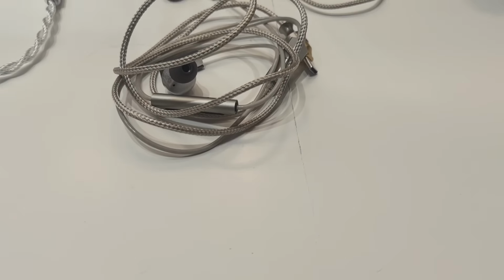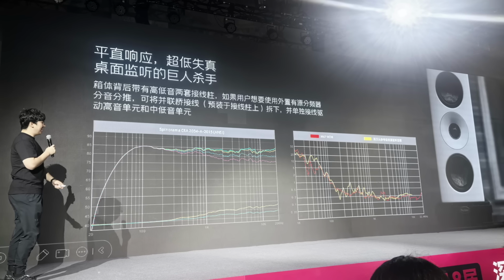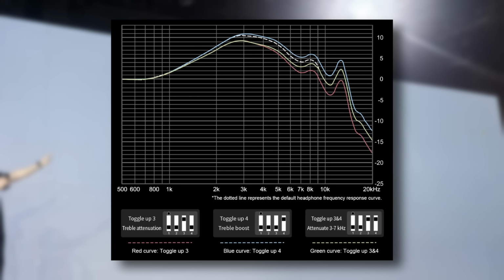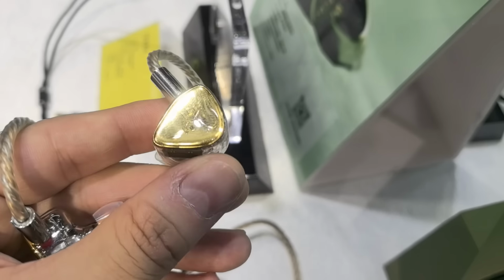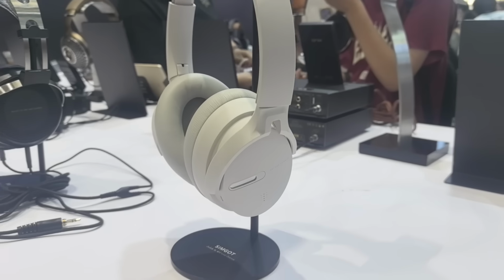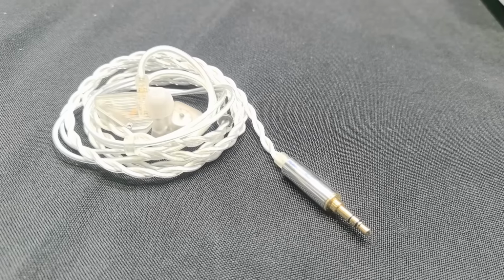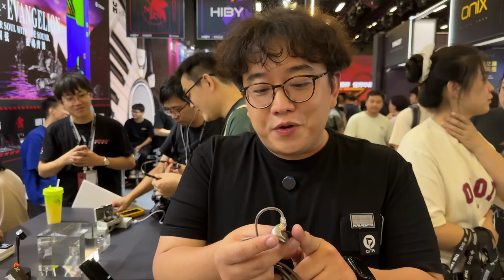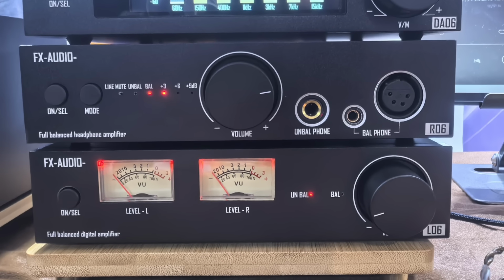Gizaudio at SIAS 2024: Exclusive Feat. Moondrop, Crinacle, SuperReview, FiiO & More!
Check out Gizaudio's collaboration IEMs!!

Timestamps
00:00 - Intro
00:40 - Moondrop Concerto
01:35 - Moondrop Kadenz
02:22 - Moondrop Moca TWS
03:30 - Moondrop Speakers
04:17 - Interview with Mark Ryan (Super* Review)
05:35 - DUNU SA6 R&B Edition
05:53 - DUNU BD 30001
06:04 - DUNU Arashi Headphone
06:17 - DUNU CD Player
06:20 - TOPPING Arpegear Hane IEM
07:42 - Interview with Thomas Stereo
08:17 - Tanchjim Mino TWS
08:30 - Tanchjim Prism
08:55 - FiiO BTR17
10:15 - FiiO FX17
10:45 - Interview with Andy (AndyAudioVault)
11:25 - Elysian Apostle
11:37 - Elysian Annihilator 2023
11:58 - Interview with Kenneth Tanaka
12:55 - Softears Enigma
13:38 - Hiby R4 Evangelion
13:50 - iBasso DC-Elite
14:32 - Interview with Lucas (0DiBi)
14:55 - SIMGOT Headphones
15:33 - Truthear Zero Blue 2
16:04 - Interview with Crinacle
18:19 - Truthear Pure
18:38 - Matrix
19:32 - Sendy Audio
19:37 - EPZ
19:57 - DITA Project M
20:03 - Interview with Teddy Superchonk
22:42 - TOPPING D900 & A900
23:00 - Interview with Thu (Tharbamar)
23:49 - Shanling IEMs
24:14 - Shanling HW600 Headphone
24:30 - Shanling M8T DAP
24:55 - FX-Audio
25:23 - Cosplay